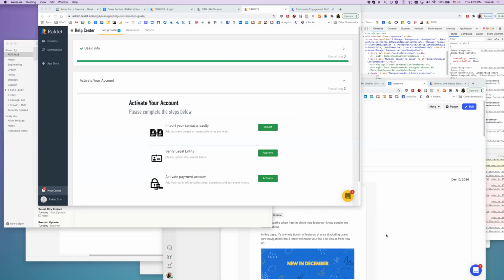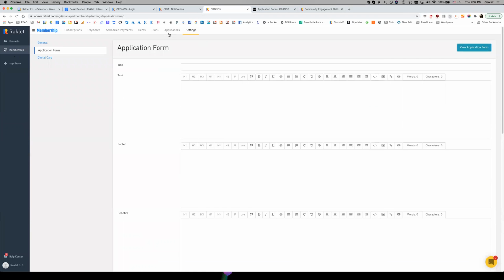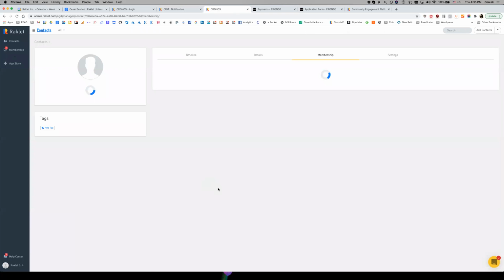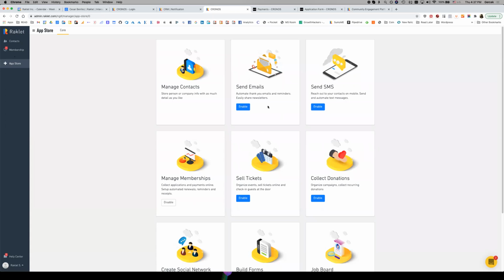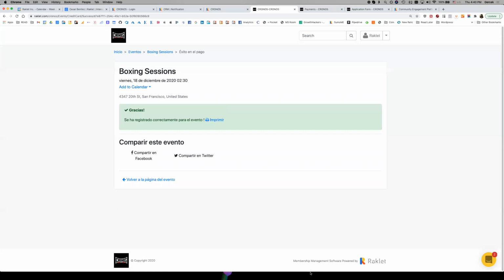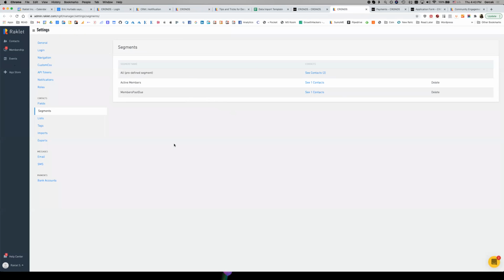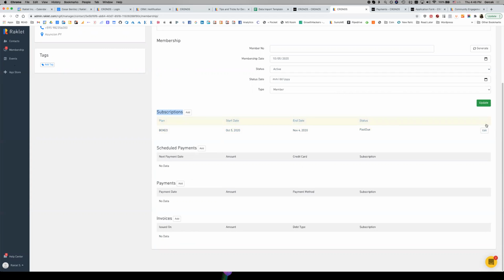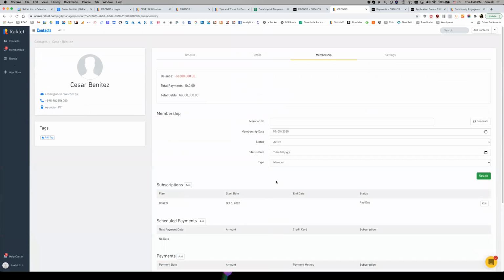Gym Membership Software Demo - Raklet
Gym Membership Software Demo by Raklet